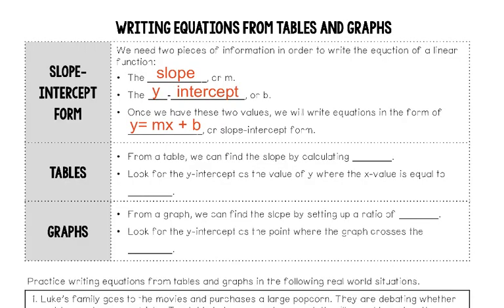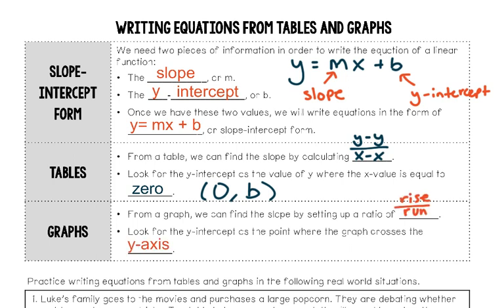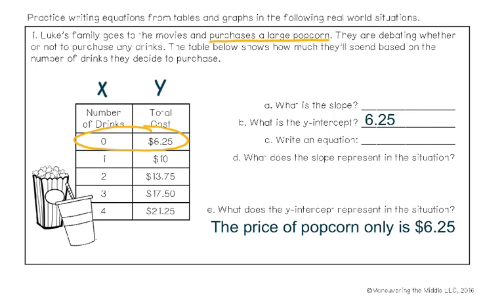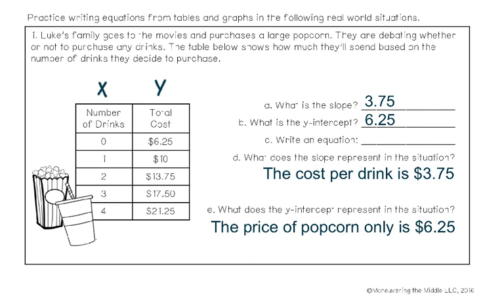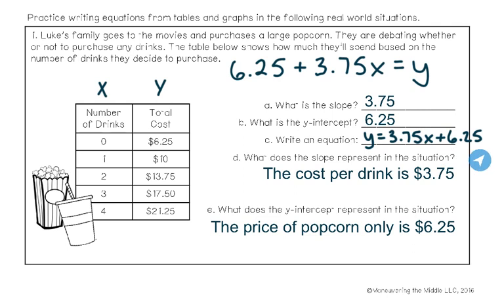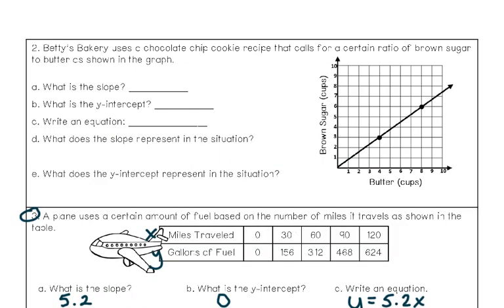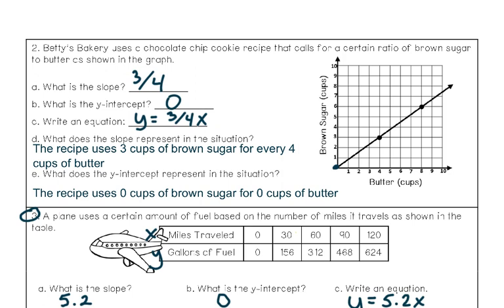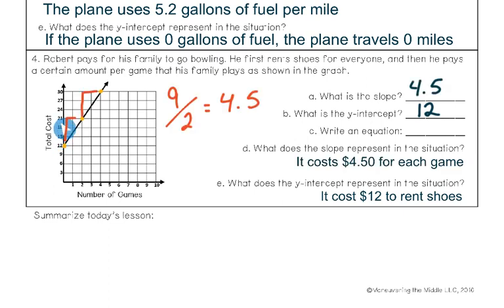Writing Equations from Tables and Graphs